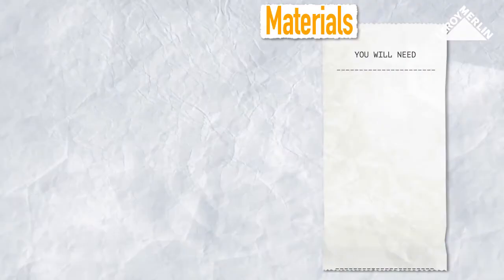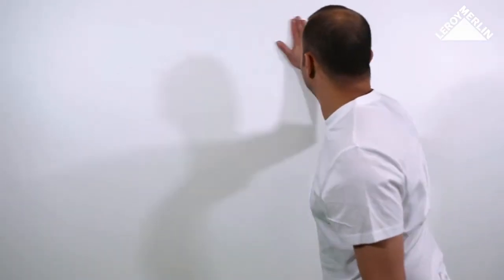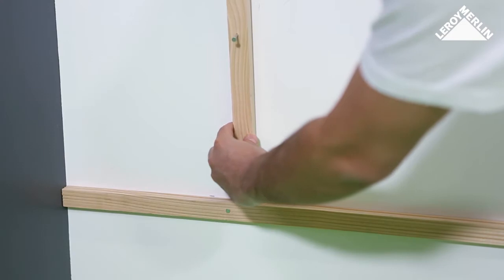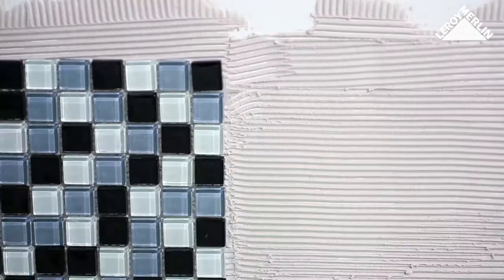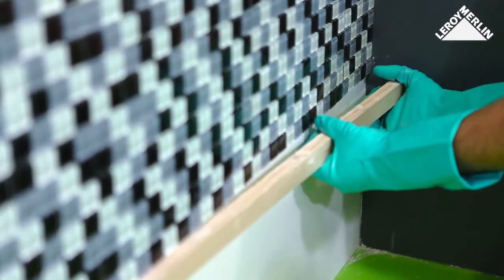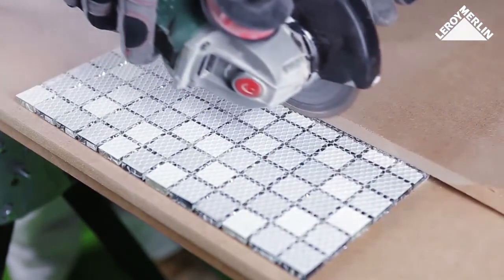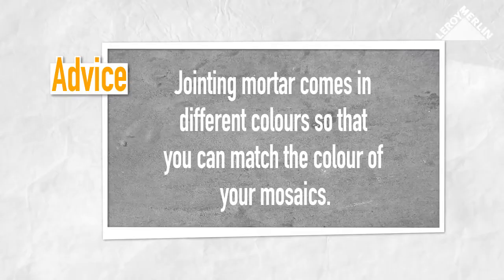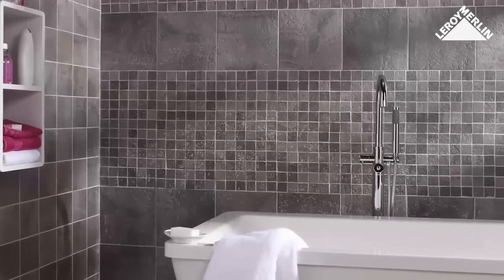How to lay mosaic wall tiles